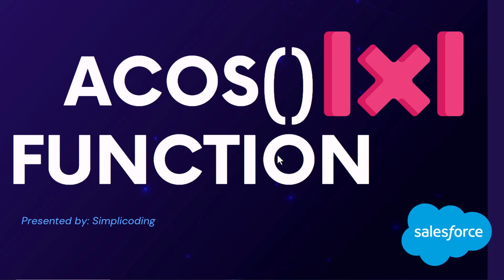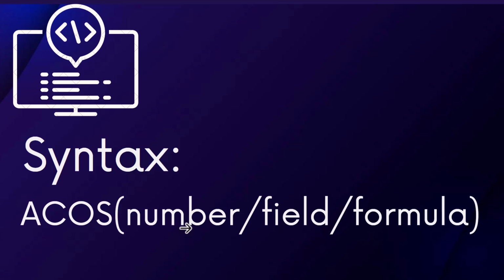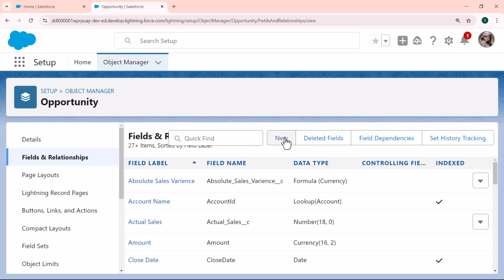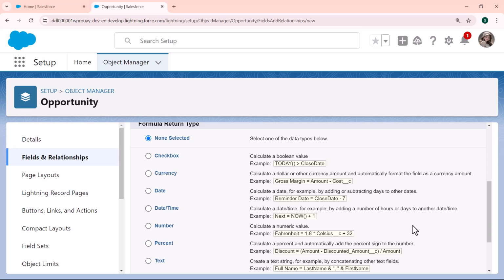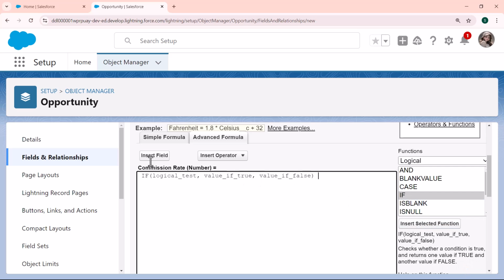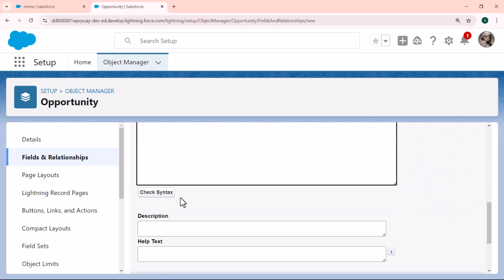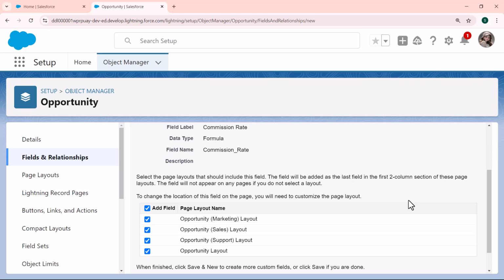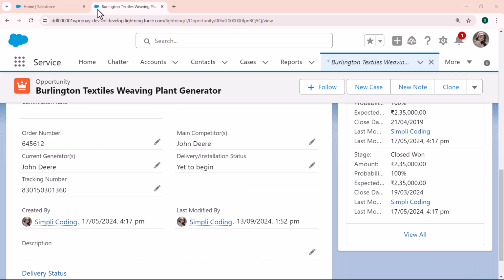ACOS Function in Salesforce | Calculate the Inverse of Cos() Function in Salesforce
In this Salesforce tutorial, we will explain the ACOS() function in Salesforce and we will also explain the step-by-step process of calculating the inverse of the cos() function in Salesforce.